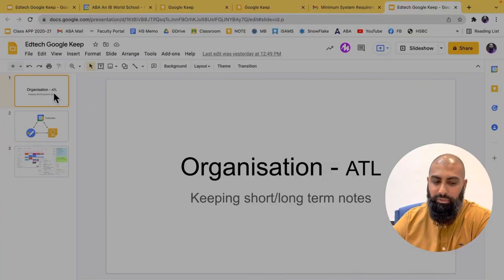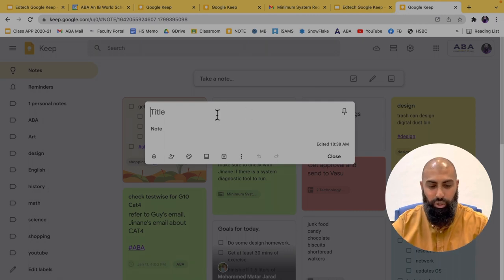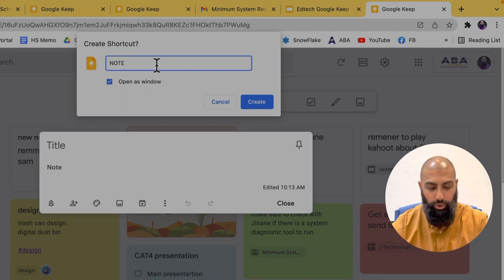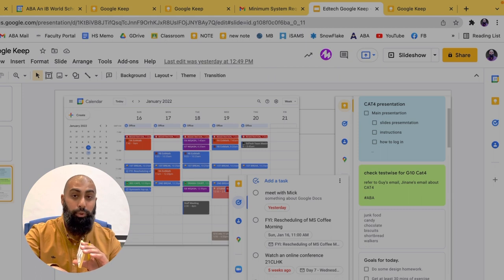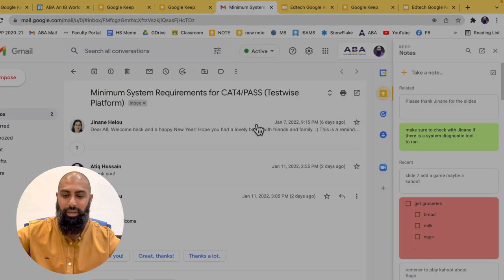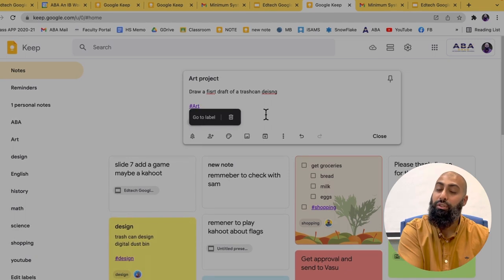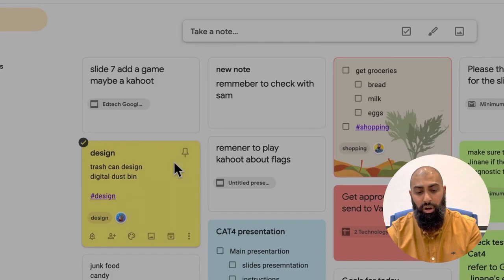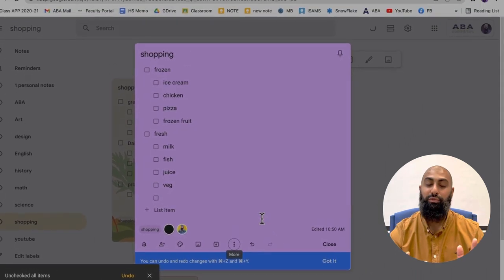How to Use Google Keep for Students | Organise Your Notes Like a Pro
In today’s video, I’m breaking down how you can use Google Keep to organise your notes, track assignments, and stay on top of your schoolwork! 📚💡 Whether you’re juggling short-term tasks or planning for the long haul, Google Keep can help you digitise your thoughts and ideas so you’ll never lose another sticky note again.

In this video, you’ll learn:

How to quickly create notes using shortcuts like notes.new 🚀
How to set up Google Keep as an app on your desktop for easy access 📱
How to link Google Keep notes to your Google Docs, Slides, and other Google Workspace tools 📝
The power of labels and colour-coding for better organisation 🎨
How to archive notes and keep your workspace clutter-free 🗃️
Whether you’re a high school or college student, Google Keep is a game-changer for staying organised and on top of your workload. Watch the video and transform the way you take notes!

How to Time Block with Google Calendar 📅
Google Tasks Tutorial for Students ✅